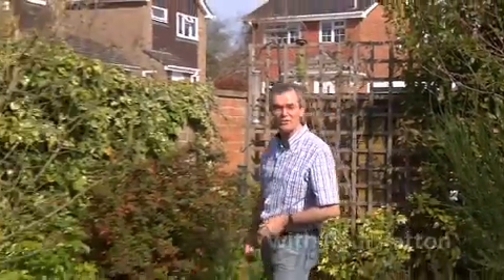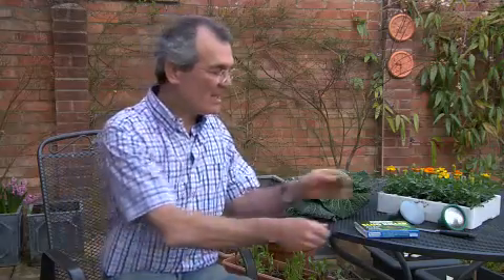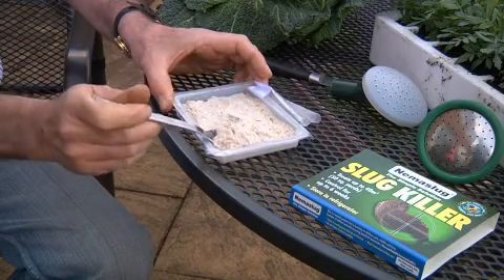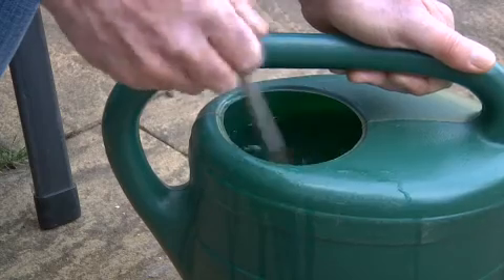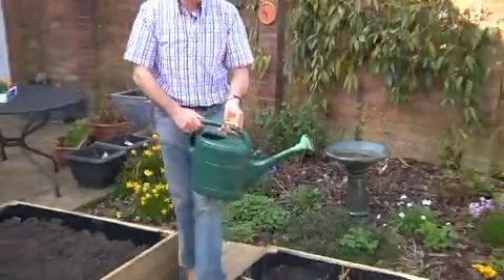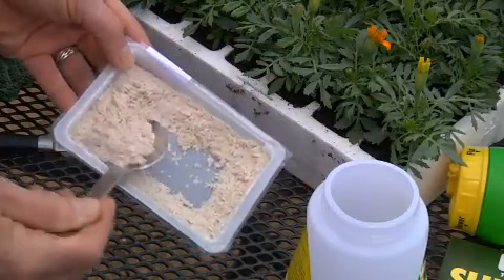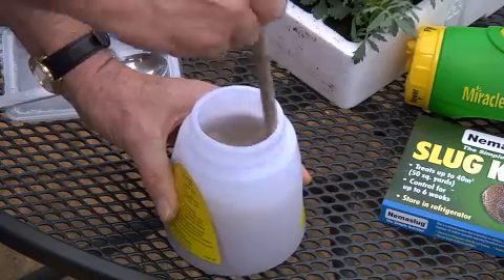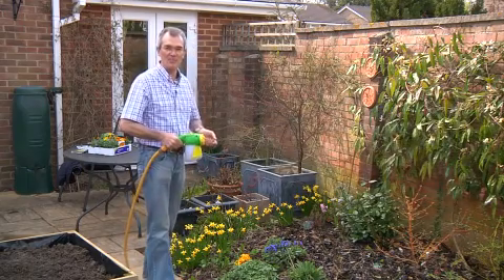Nemaslug Slug Killer Application Guide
How to apply Nemaslug Slug Killer.